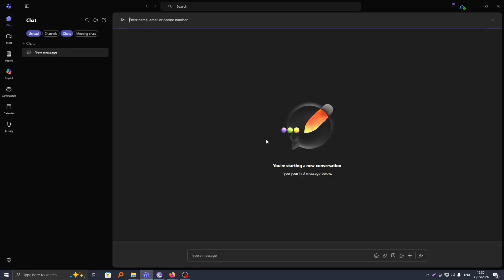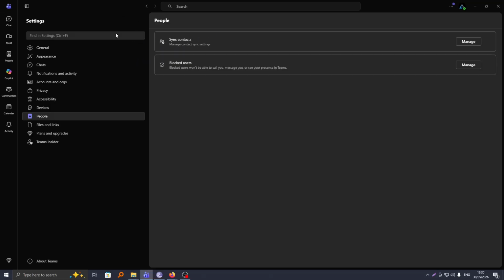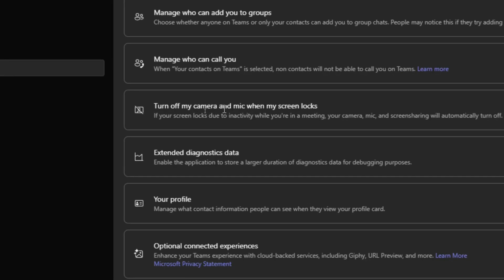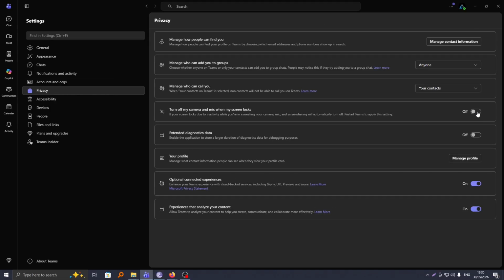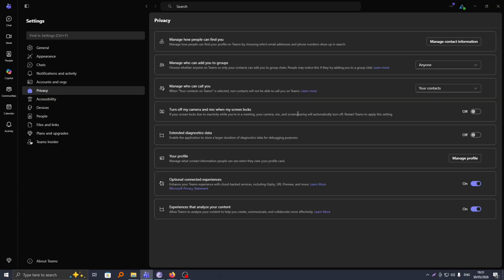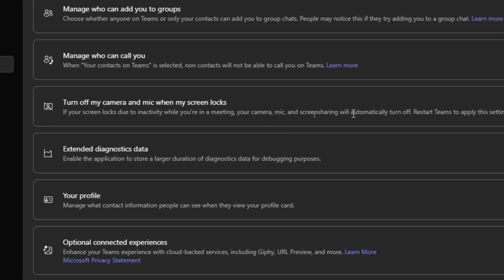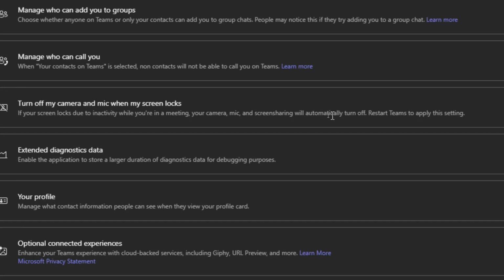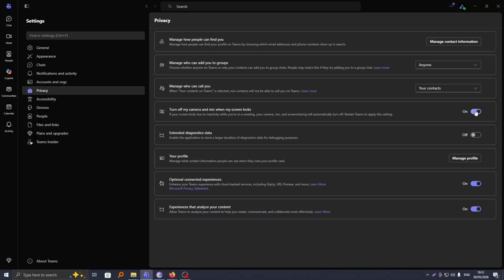How To Enable Auto Turn Off Of Your Camera And Microphone On Screen Lock In Microsoft Teams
In this video, you’ll learn how to enable auto turn off for your camera and microphone when your screen locks in Microsoft Teams quickly and easily. If you want to improve privacy and security during meetings, this step-by-step guide will show you how Teams can automatically mute your audio and disable video when your device is locked.

📌 What you’ll learn:

How to access Microsoft Teams privacy and device settings
How to automatically turn off camera and microphone on screen lock
How to improve meeting privacy and security
Tips for managing audio and video settings in Teams

Follow this simple tutorial to enable automatic camera and microphone control in Microsoft Teams and keep your meetings more secure and private.